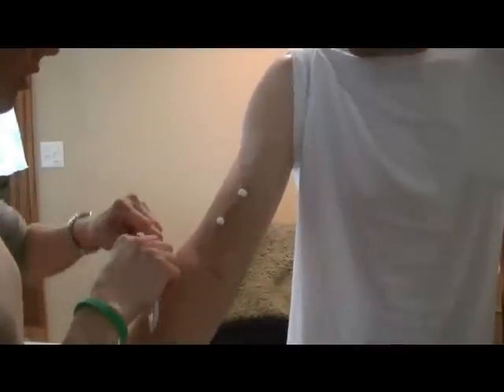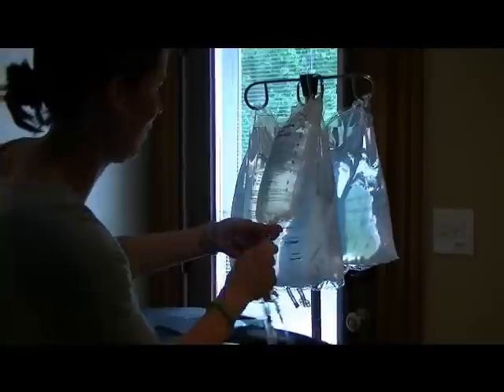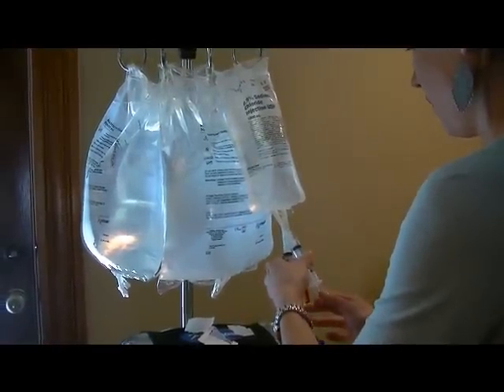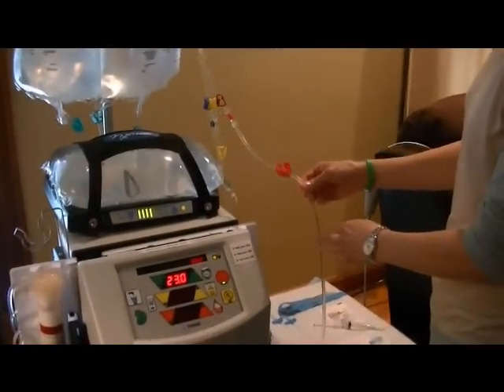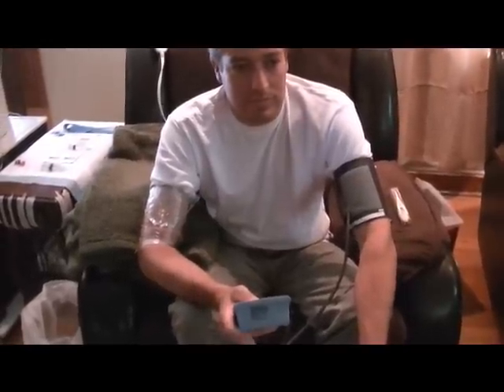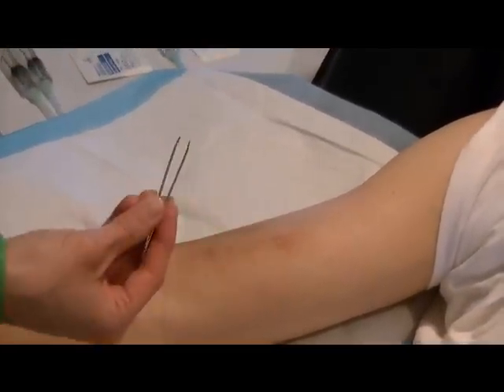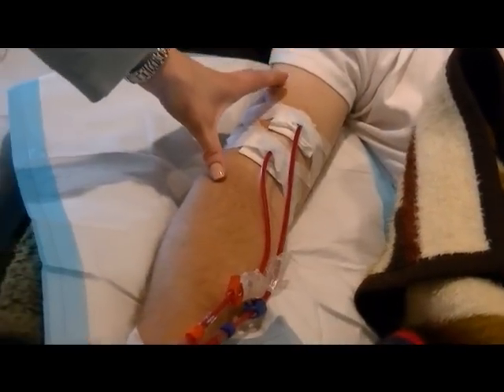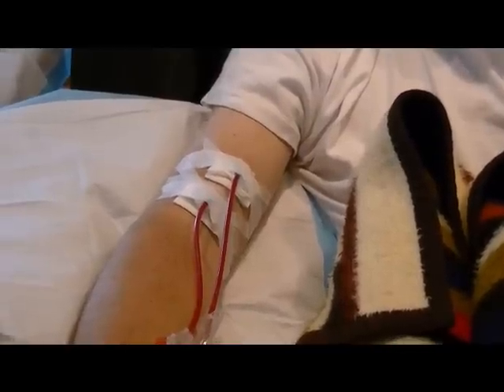Dialysis Video for class.wmv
NxStage, Home dialysis, Fistula